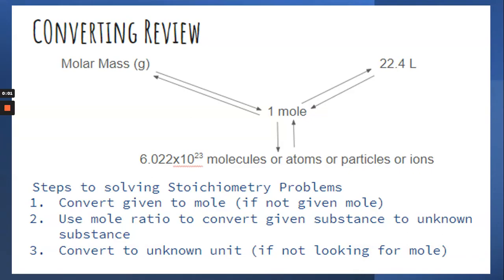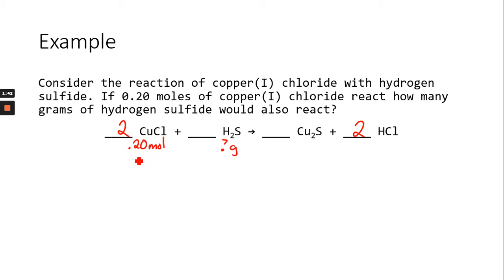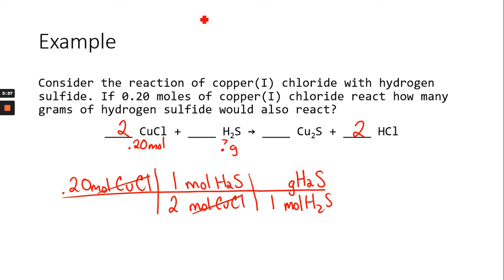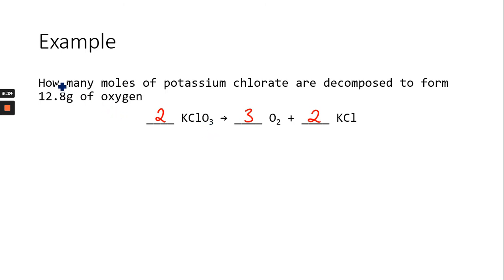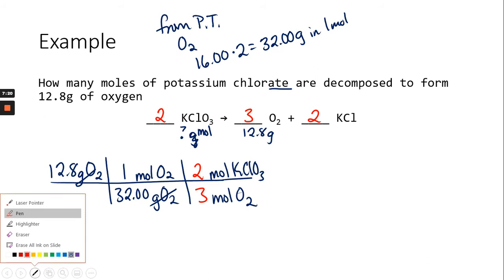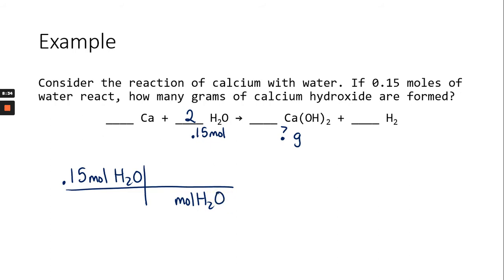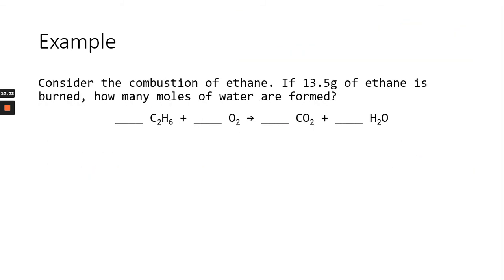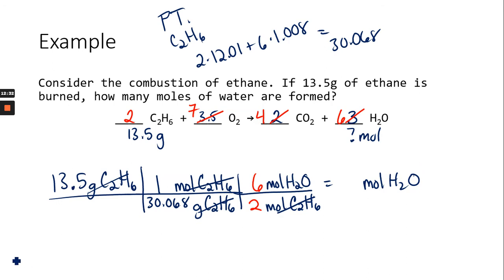Unit 5 Mole and Mass Stoichiometry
Students will be introduced to stoichiometry.